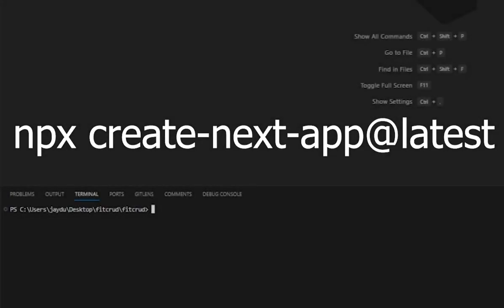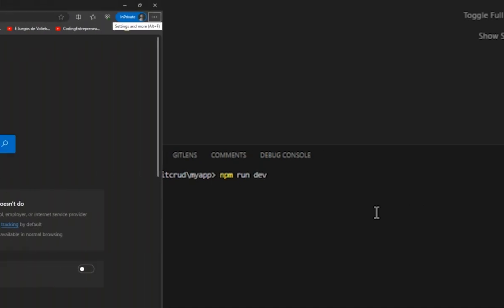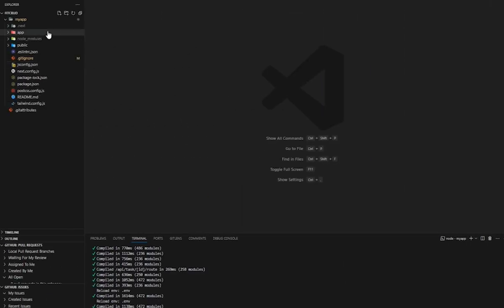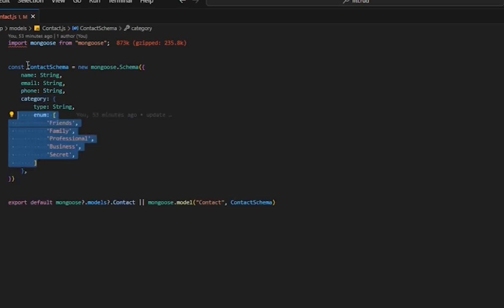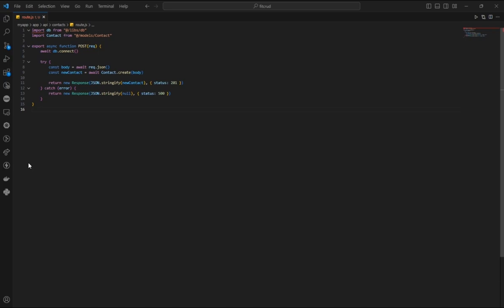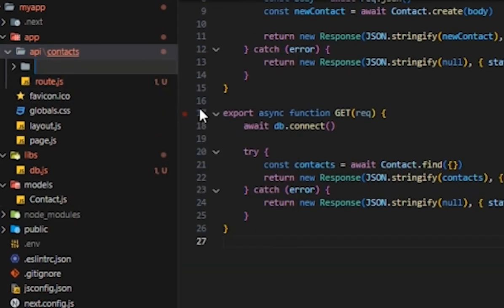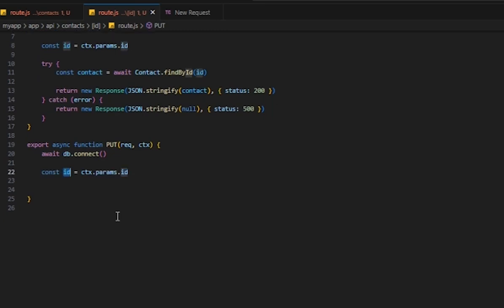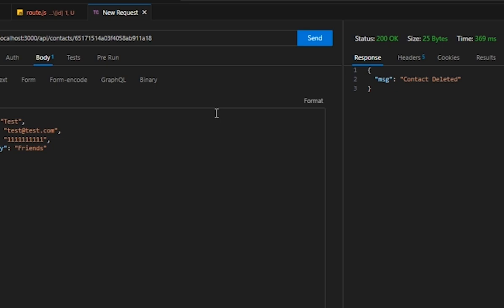CRUD Full Stack API using NEXTJS app router mongoose mongodb | Backend setup beginner project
0:00 - Setup
2:28 - Connect to Mongodb
7:05 - API Setup
15:29 - Outro

In this video we are building the backend api for a fullstack contact manager application in nextjs. We are using the app router for server side routing, mongoose to interaction with next & mongodb which will be our backend